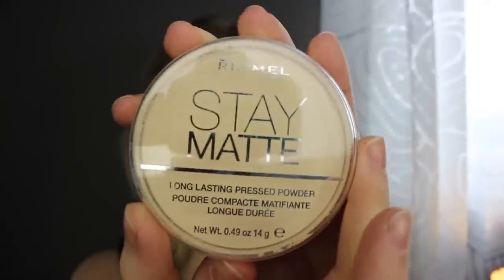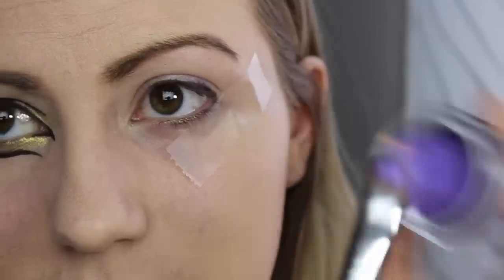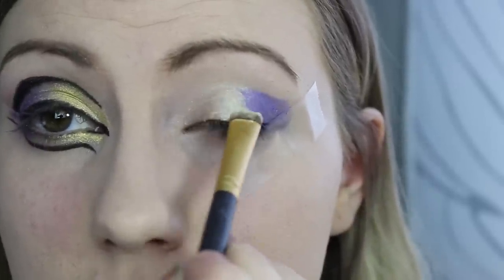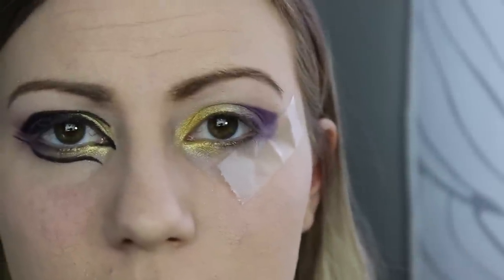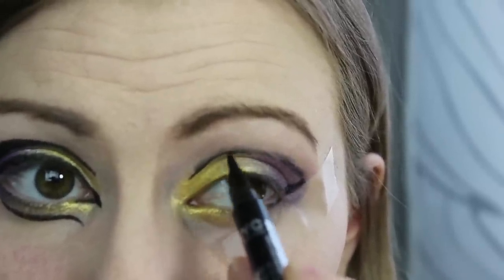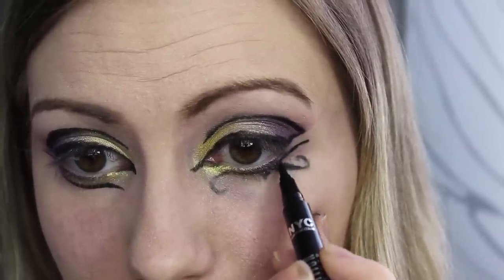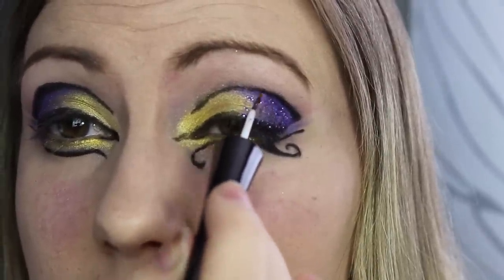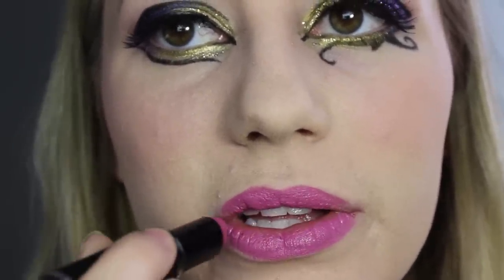Katy Perry Inspired Makeup | NYX FACE AWARDS ENTRY*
I love the song dark horse and when I saw Katy Perry's amazing makeup in the music video I had to take a chance at something similar. This was SO fun to film.. I hope you enjoy!

♥ Interested in signing up for ipsy? Check it out! For 10$ a month you get 5 amazing products sent to you!

♥ If you're in need of some amazing makeup brushes (that I recommend), check out Sigma!